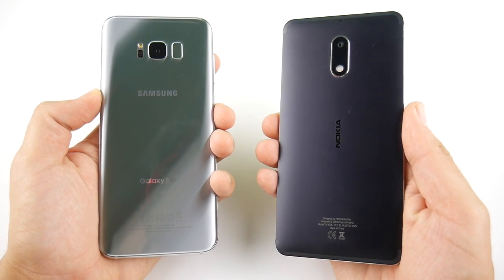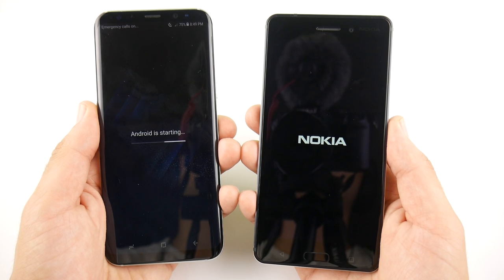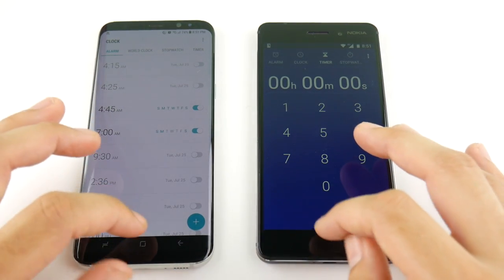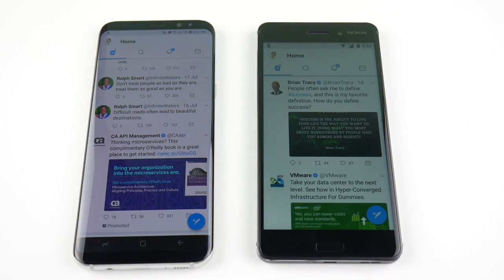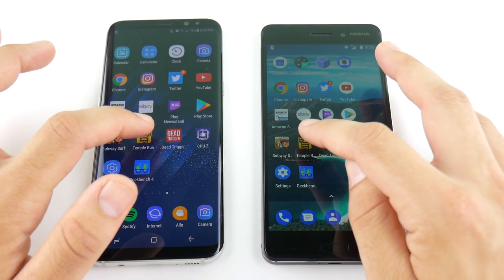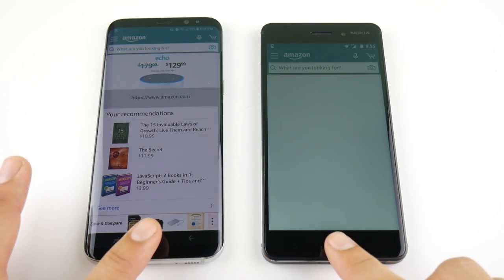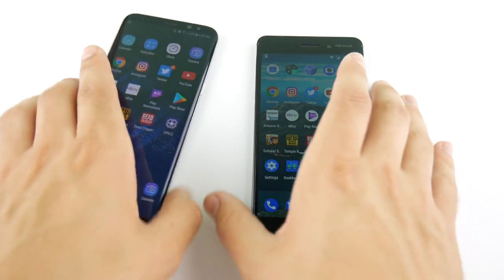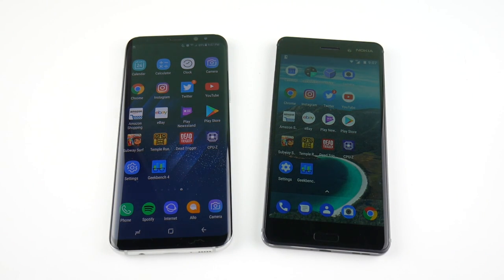Galaxy S8 Plus vs Nokia 6 Speed Test!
Samsung Galaxy S8 Plus vs Nokia 6 Speed Test! - In this video we take a look at two popular smartphones in the Galaxy S8 Plus and the Nokia 6 in a speed test comparison to see which one will earn your dollar. Any questions, comments, concerns, suggestions, feedback, drop them down below in the comment section of this video.